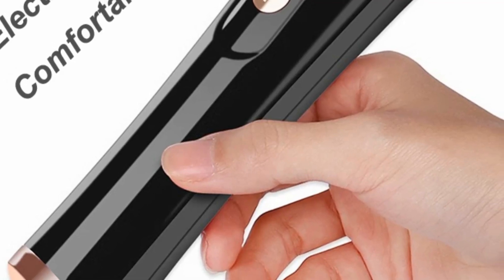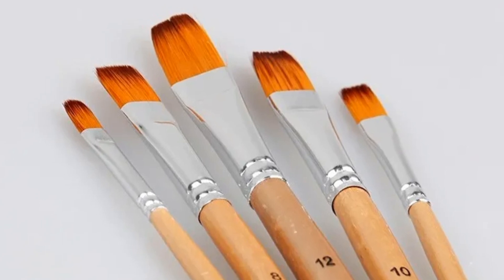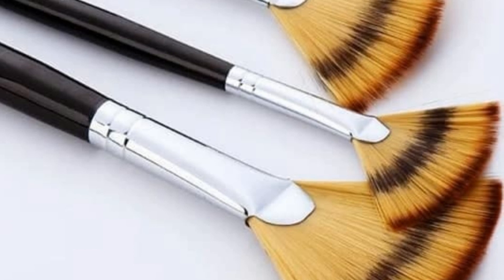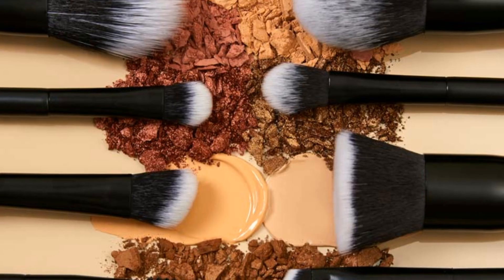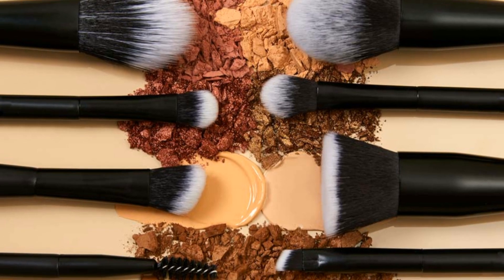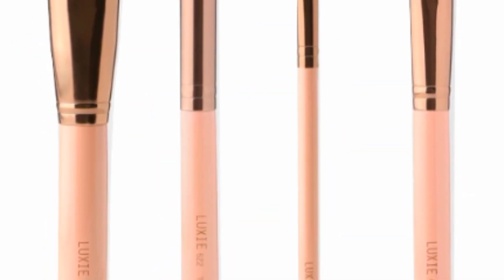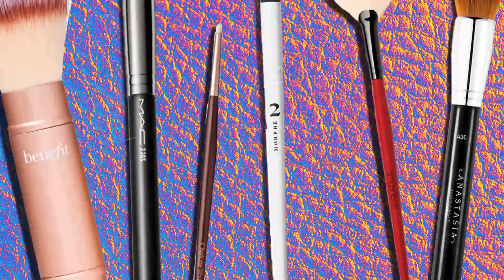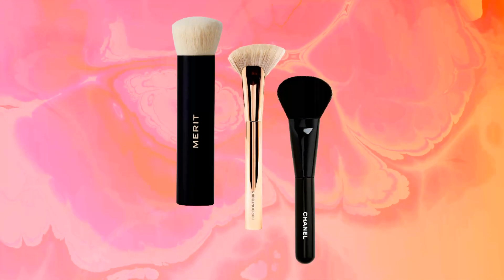Makeup brush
Well Come to my YouTube channel